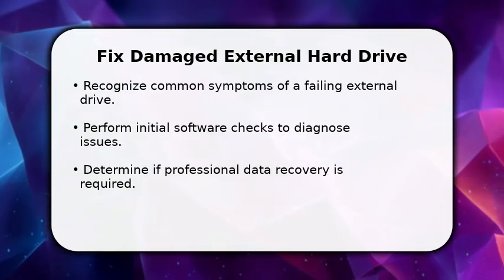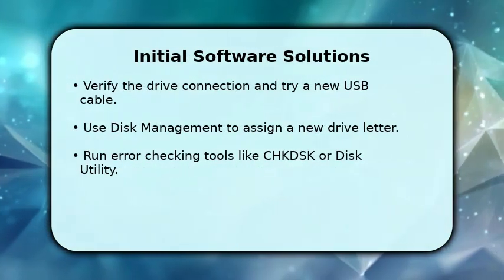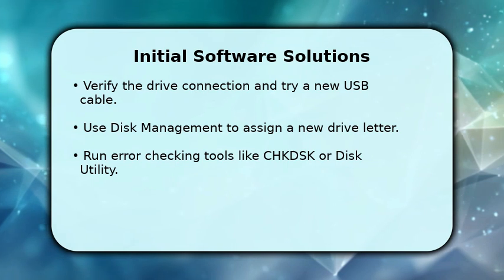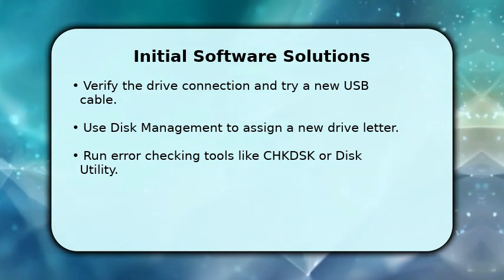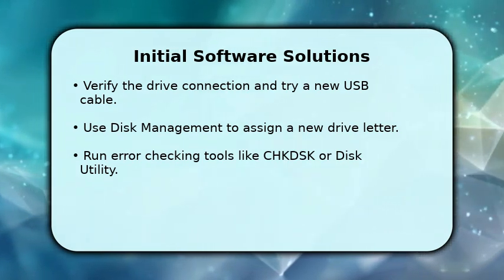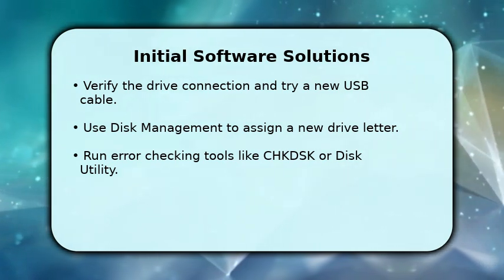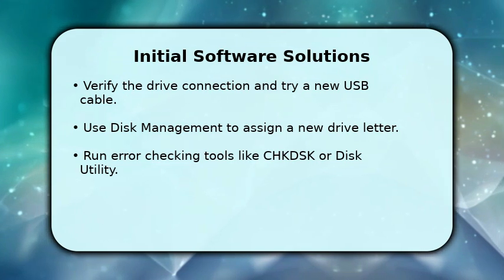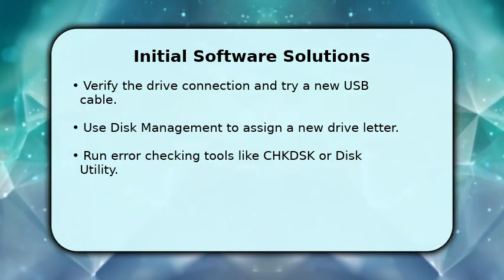How to Fix Damaged External Hard Drive (Easy Method)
Are you struggling with a damaged external hard drive? Don't worry, we've got you covered! In this video, we'll show you an easy method to fix your damaged external hard drive. We'll walk you through the steps to diagnose and repair common issues such as corrupted files, bad sectors, and more. Whether you're a tech-savvy individual or a beginner, our step-by-step guide will help you recover your important data and get back up and running in no time.